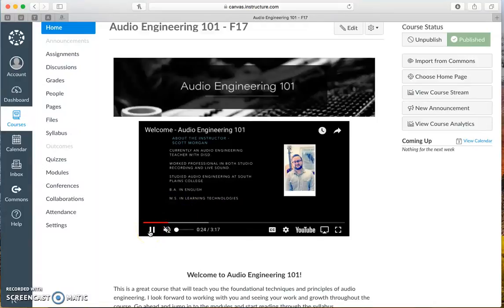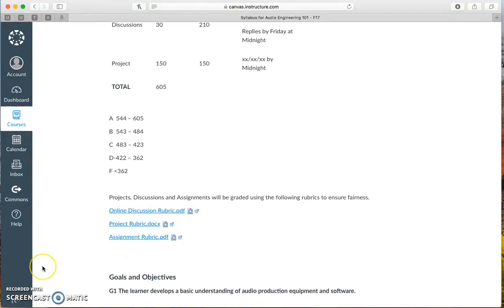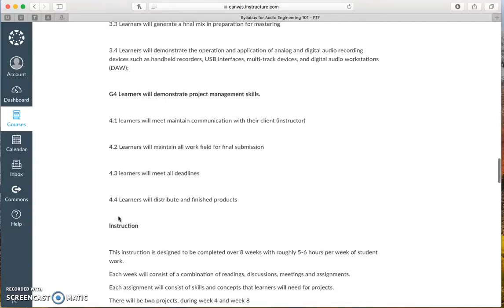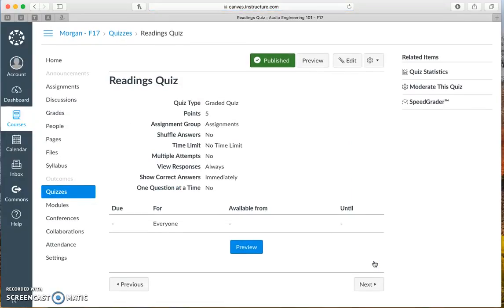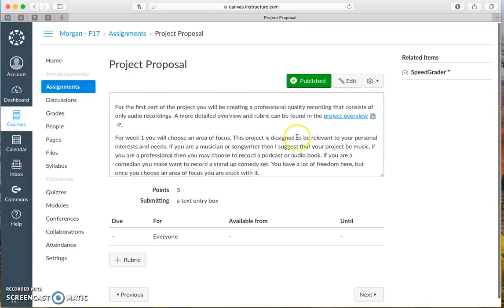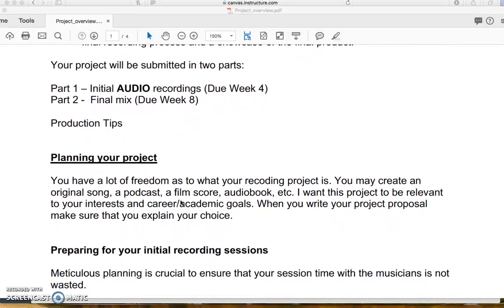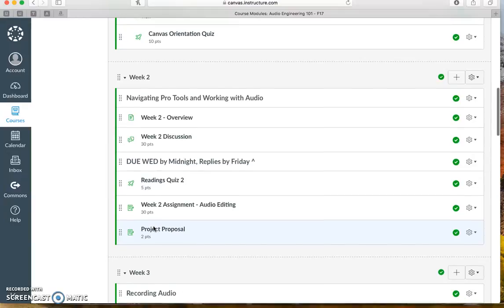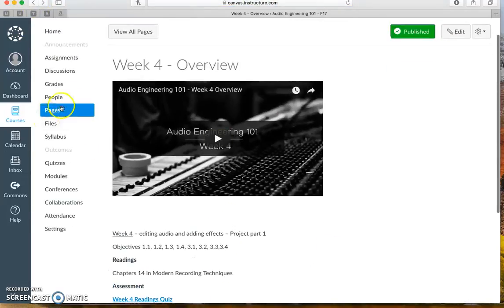5510 Course Presentation